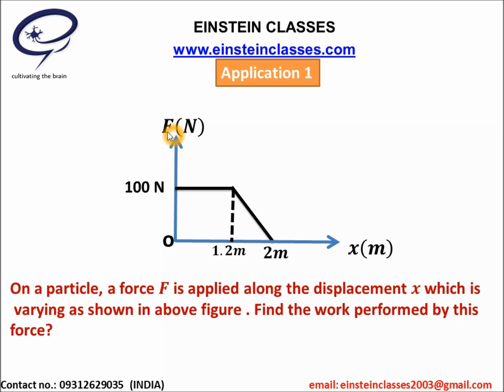CBSE/NCERT/ IITJEE(MAIN & ADVANCE)/PMT/NEET Physics Work Energy Power( Part 9)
Problem based on to find Work done using Graphical Method
Class 11 & 12 Level, CBSE Board & Different Boards Level, IIT JEE Main & Advanced Level, PMT, NEET Entrance Level, Concept building Level Physics